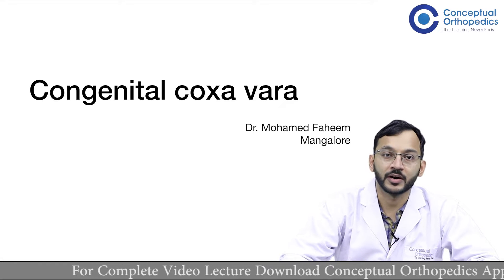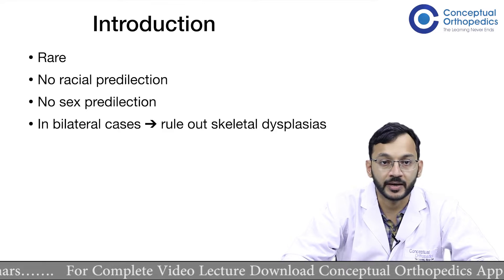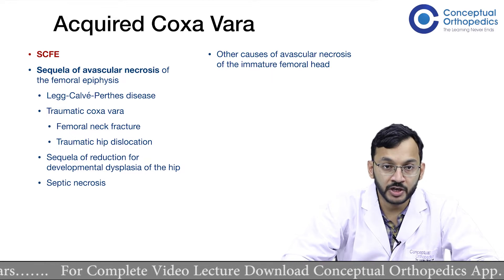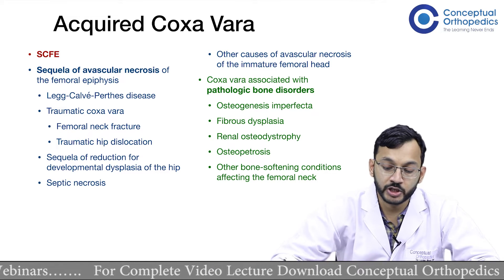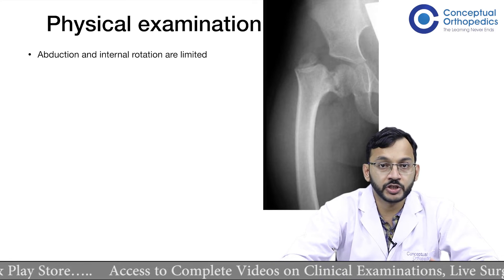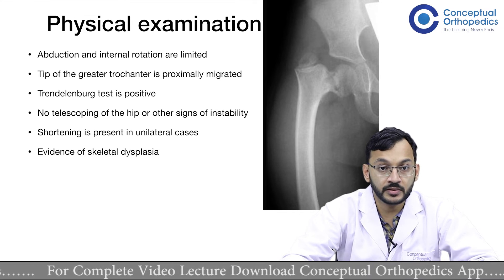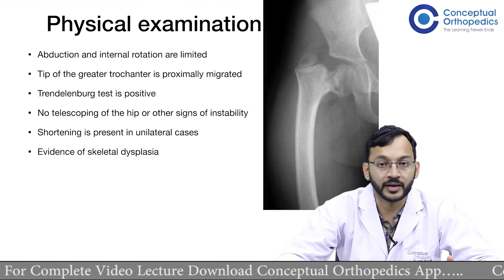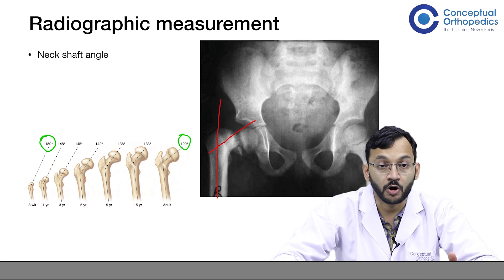Congenital Coxa Vara | Dr. Faheem Kotekar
Congenital coxa vara is a condition in which the neck-shaft angle is reduced from birth. The details of which have been explained in detail by Dr. Faheem kotekkar in this video.